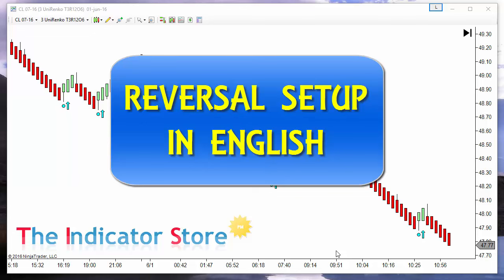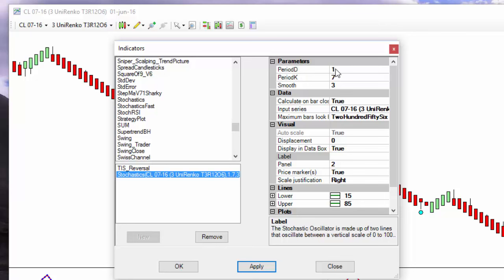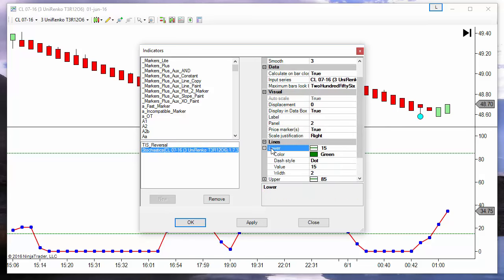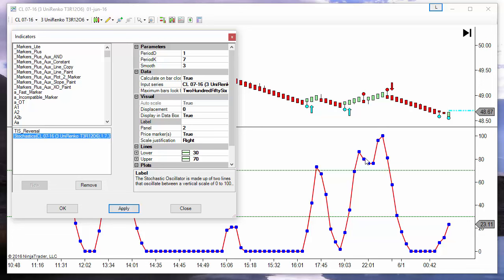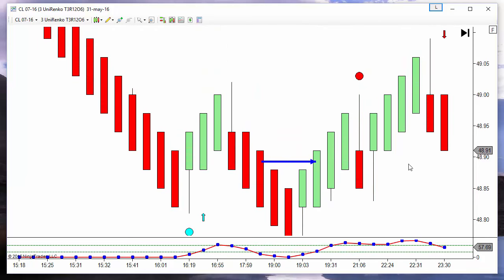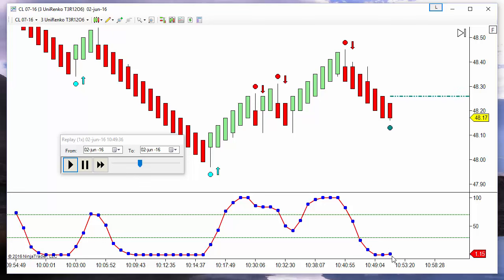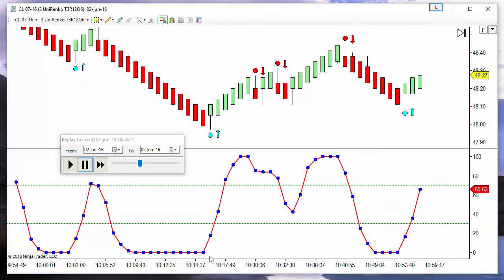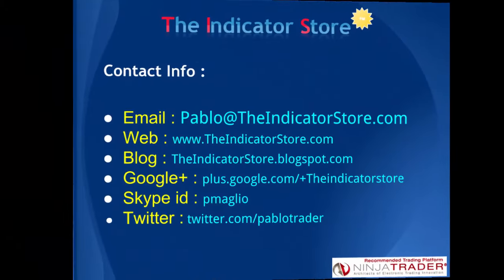Reversal Setup Review with Ninjatrader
The Indicator Store for Ninjatrader

On this Video we explain the Reversal Setup ; using the Stochastic Indicator we detect overbought & oversold bars and then using an Entry Technique ( RBO = Reversal Breakout Order ) we filter the Entries.

The only tool needed to trade this Setup is the Stochastic, a basic tool present on all Trading Platforms.

If we want to apply all the rules described and paint the signals, we can use the TIS_Reversal Indicator from The Indicator Store :